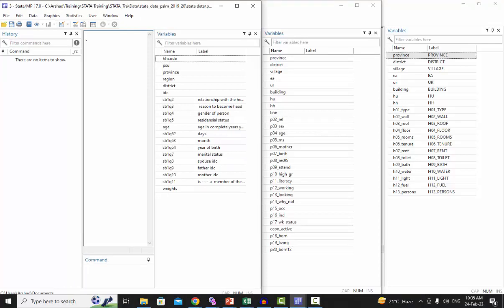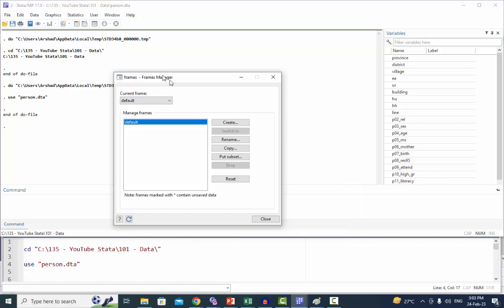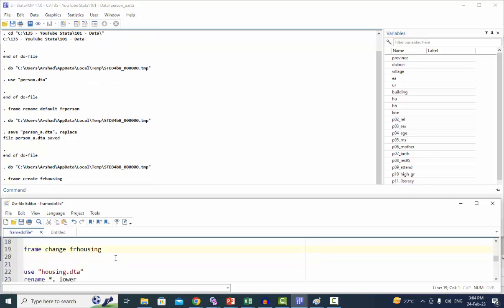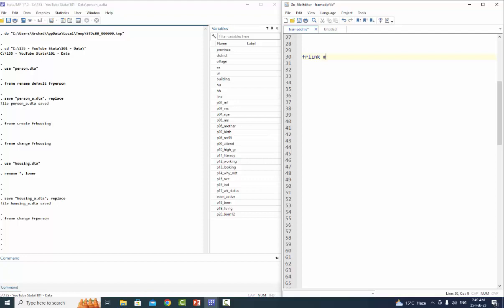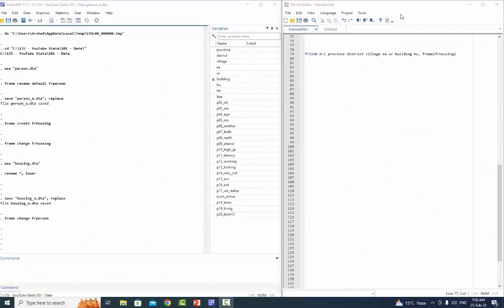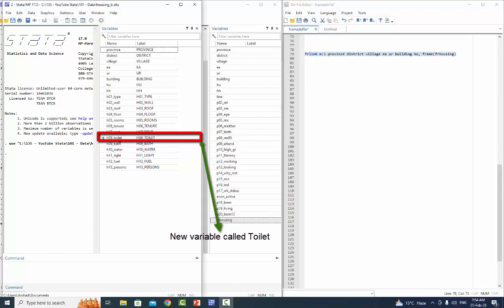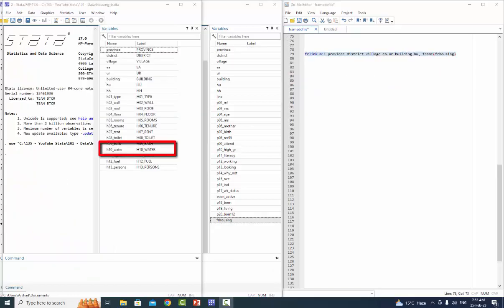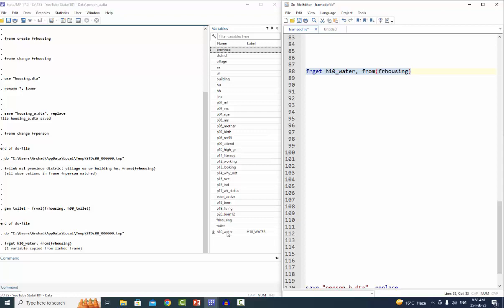Working with Multiple Datasets in Memory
Normally, if we open a data set while another is open, the open dataset will close and the new data set will open, and you won't be able to access the data from the closed data set. In this tutorial, we'll learn how to use frames to simultaneously store several datasets in memory.